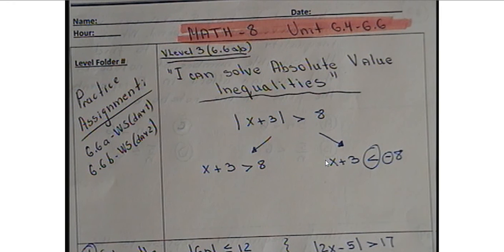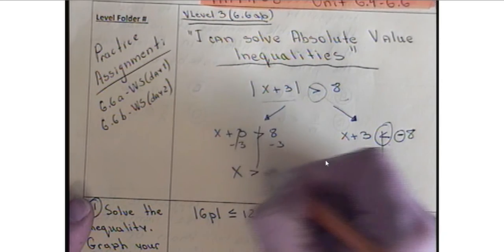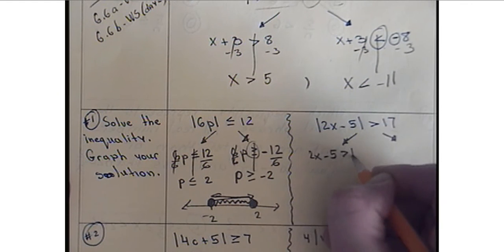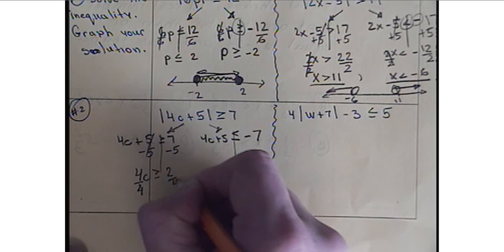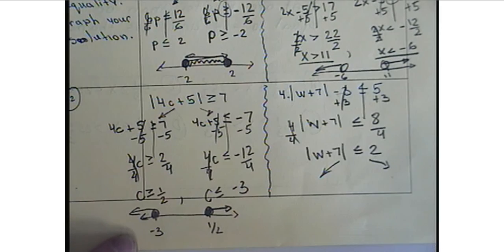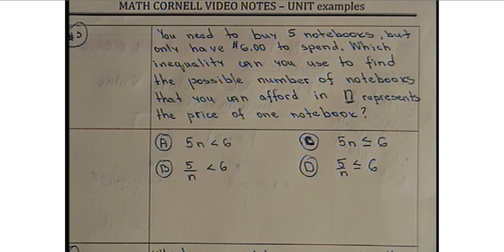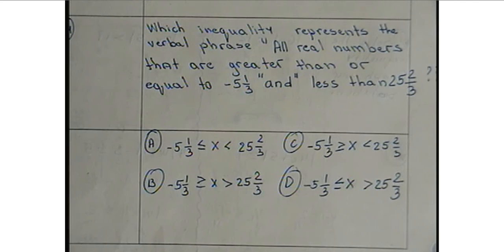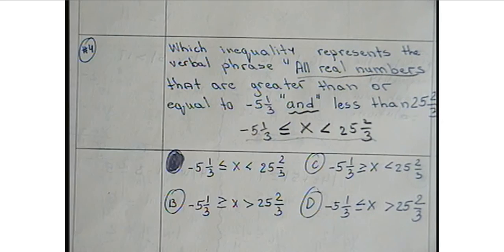VL 8 6 6 Absolute Value Inequalities